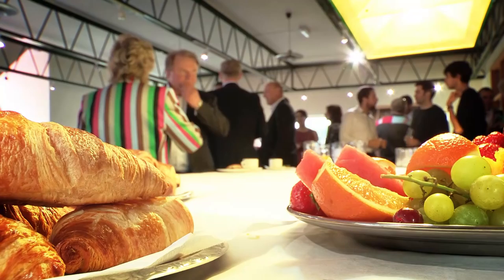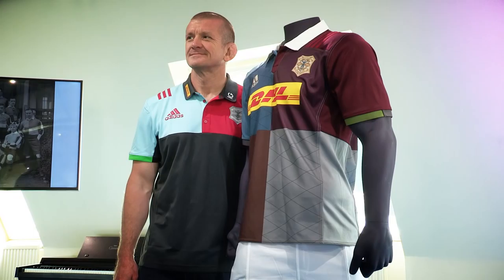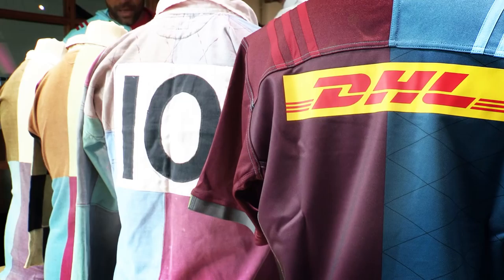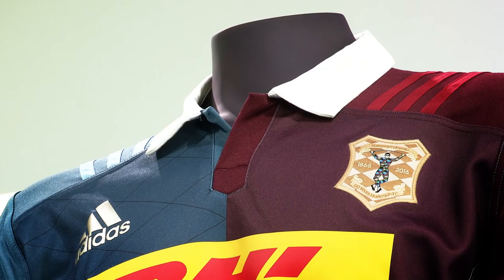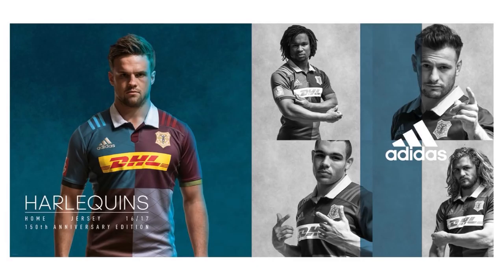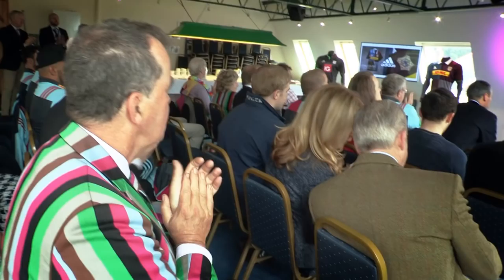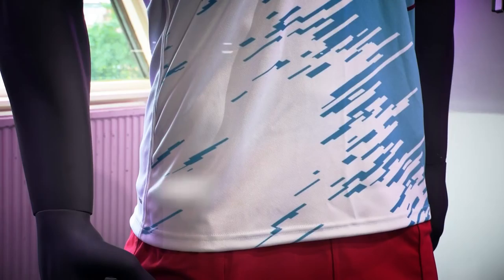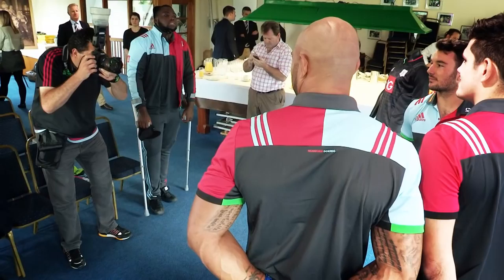Harlequins 2016/17 Season Launch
On Friday 1st July Harlequins launched their historic 150th season at Hampstead Cricket Club - their first every ground. Watch now as George Lowe, Graham Rowntree, John Kingston and David  Ellis give their thoughts on the upcoming season and the new adidas home and away kits.